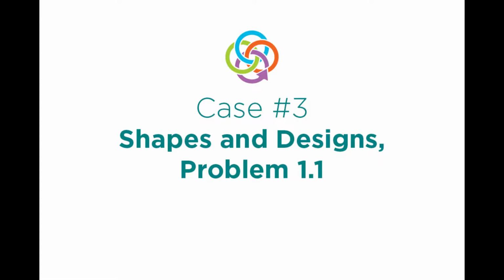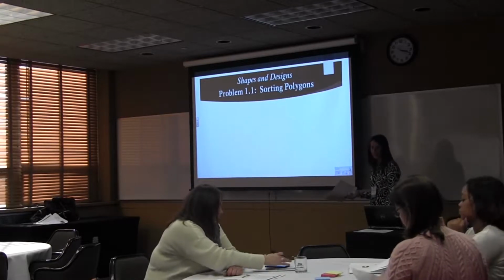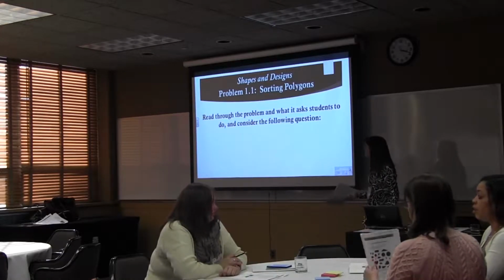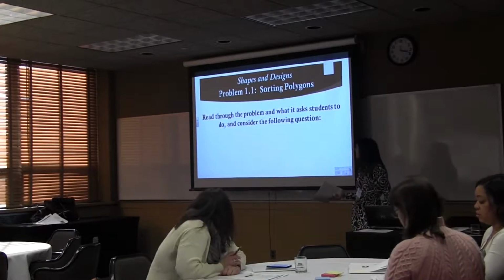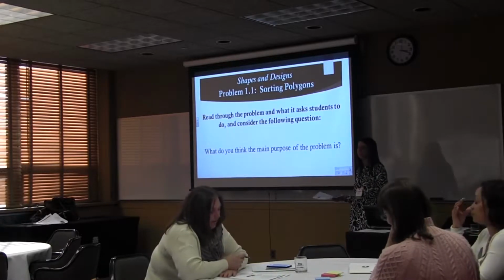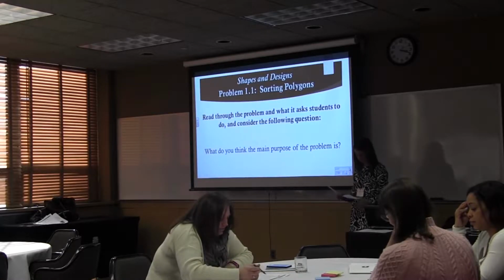What's Problem 1.1 All About? Case #3: Shapes and Designs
Cynthia Callard and Jen Kruger talk about Problem 1.1 from the 2016 Users' Conference.